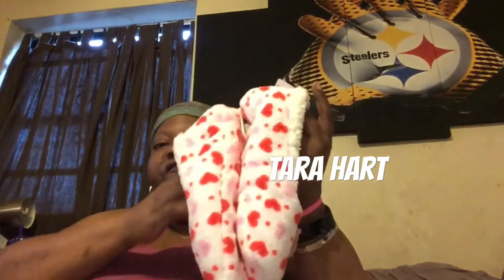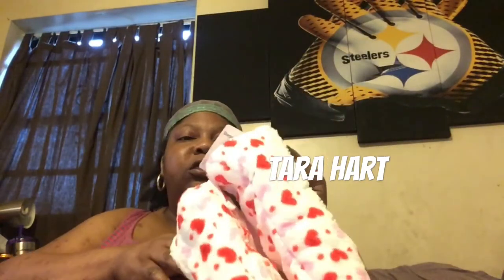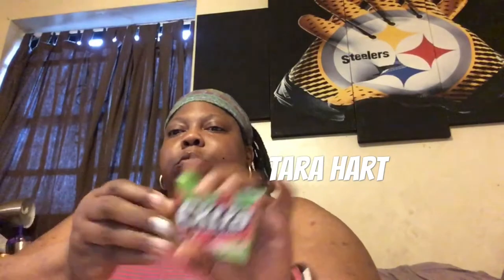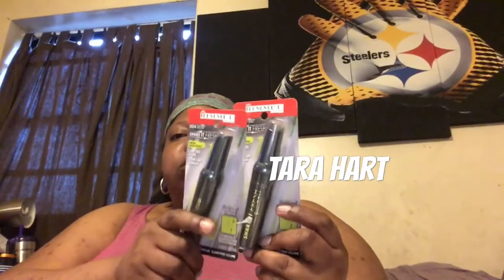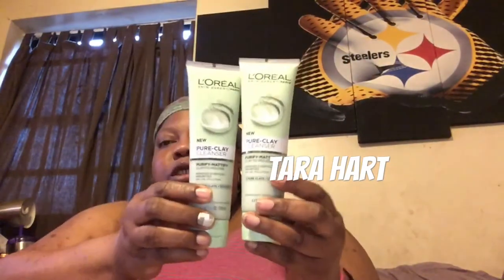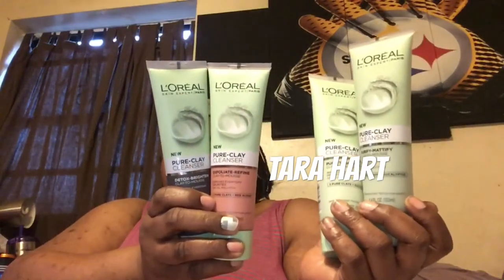CVS Haul 2-19-18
Info & Beauty Boxes